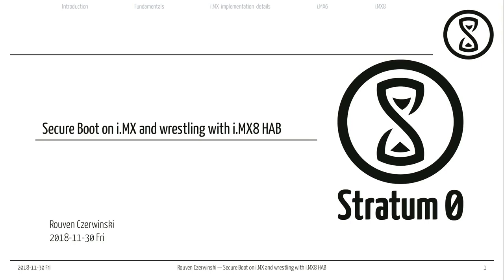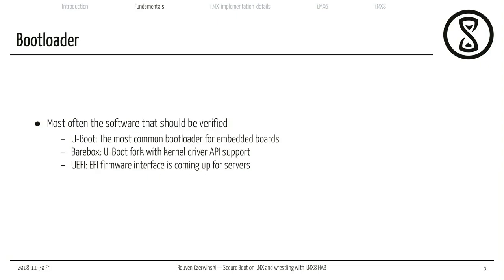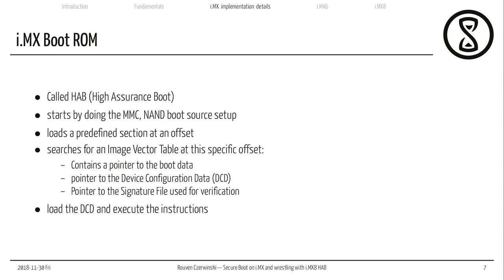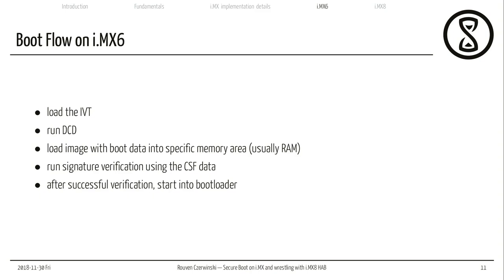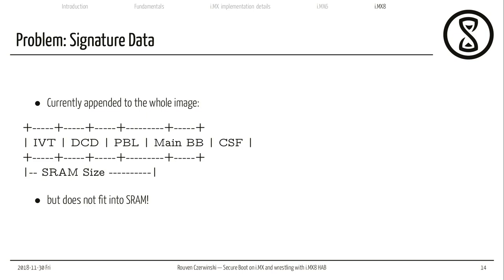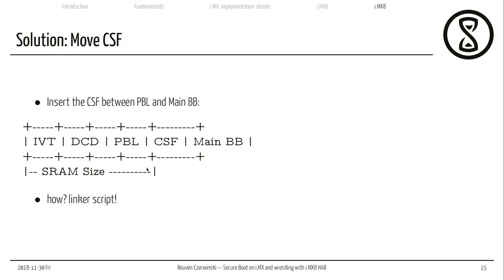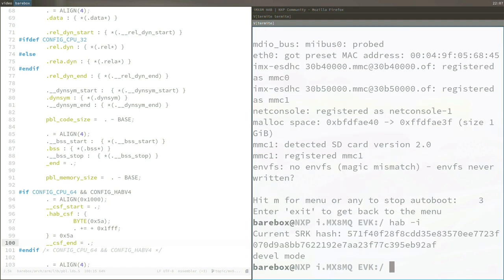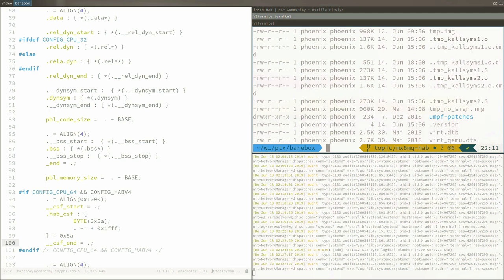Talk: Booting your i.MX processor secure and implementing i.MX8 secure boot in barebox (Emantor)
Talk by Emantor on 14. Juni 2019